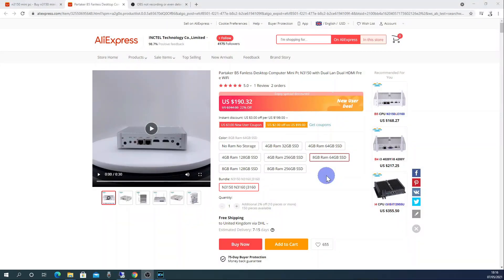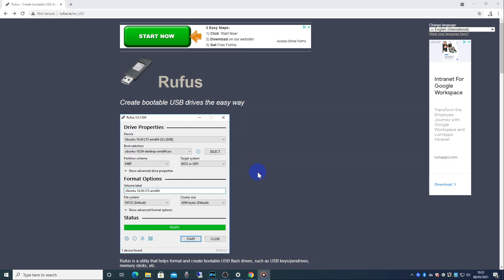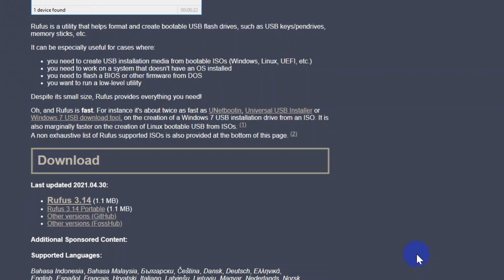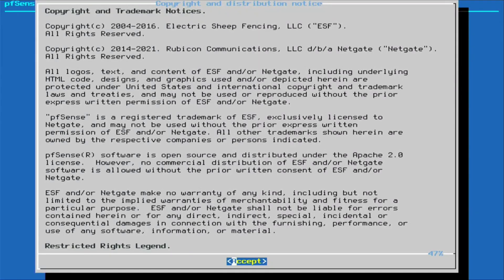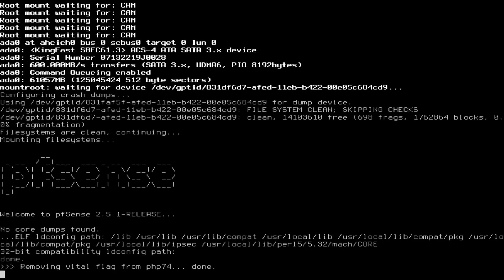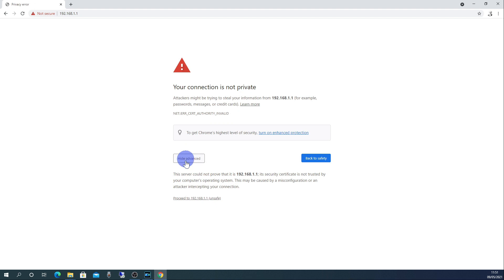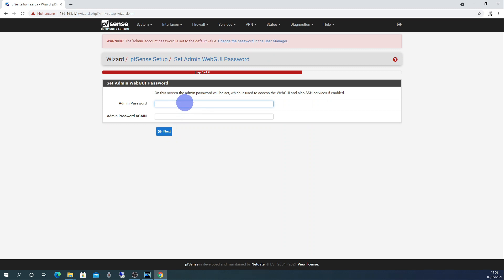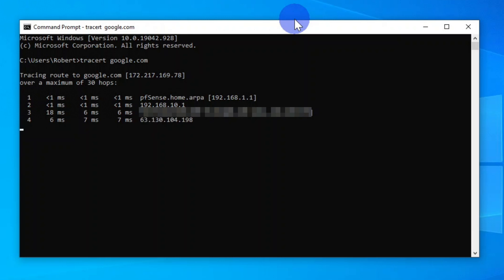PfSense 2.5.1step-by-step installation guide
In this video I talk through the whole process of installing PfSense  2.5.1 on a mini pc with two lan ports.

This guide is intended for people who are interested in PfSense but have never installed it before.

I detail the hardware I use and where I got it from, how to download PfSense, how to write it to a USB drive and how to go through the initial setup on the mini pc and configuration via a web browser.

Hardware was purchased from Aliexpress, but you can get the same product on Amazon or Ebay.

(To write PfSense image to flash drive)